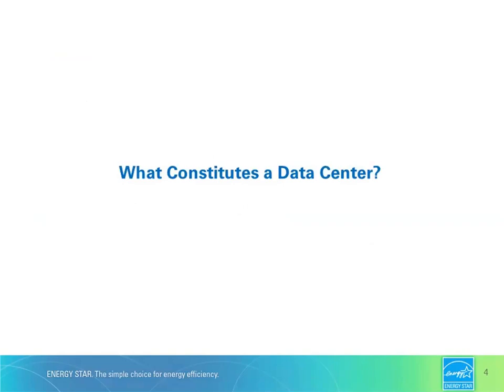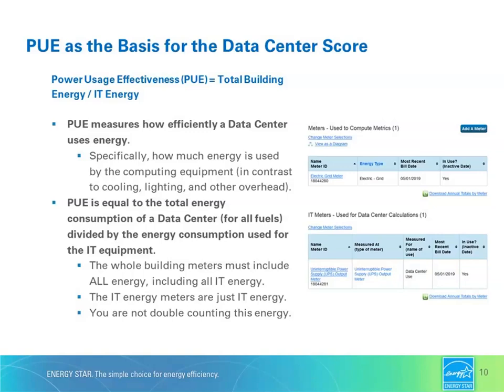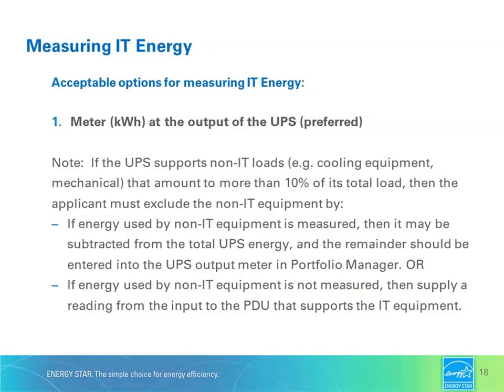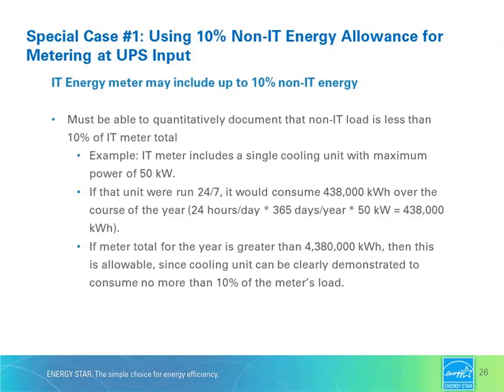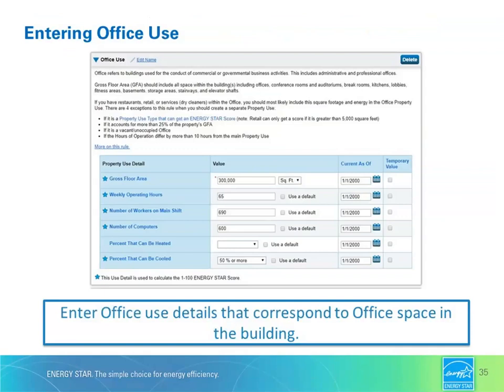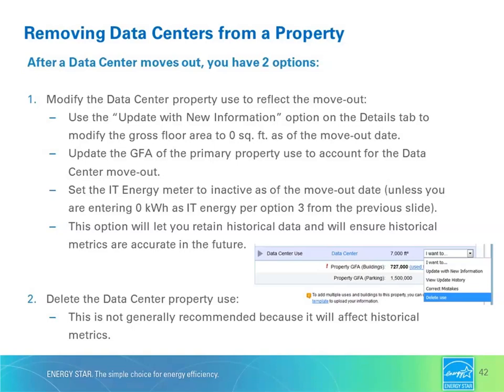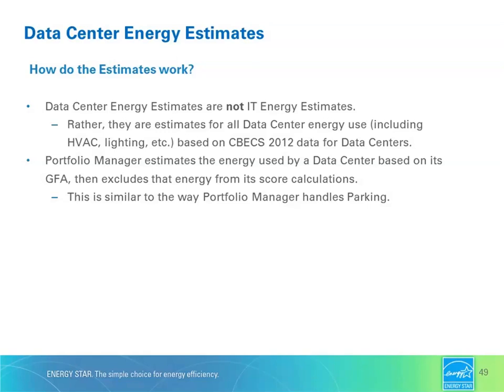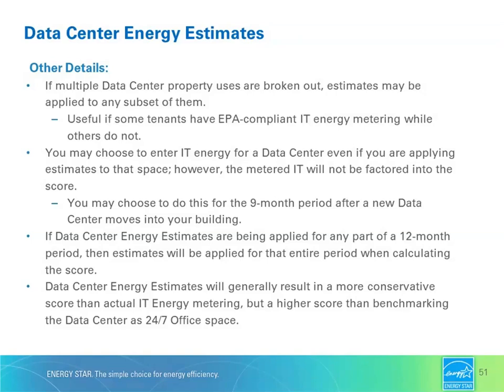A Detailed Look at Data Center Benchmarking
This video provides an in-depth guide to data center benchmarking using ENERGY STAR's Portfolio Manager. It explains the specific metrics and data points required to accurately benchmark a data center's energy performance.